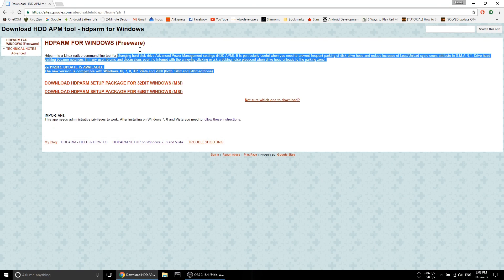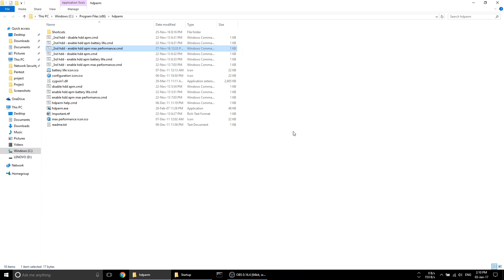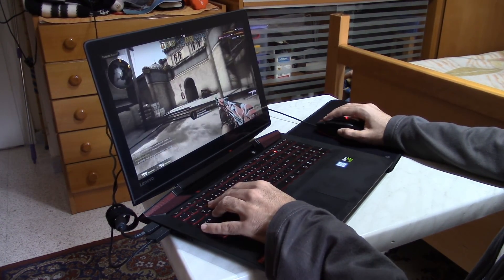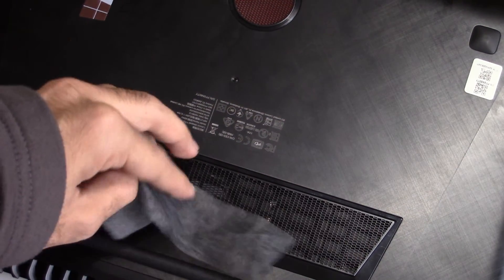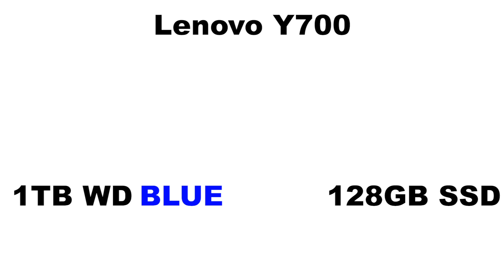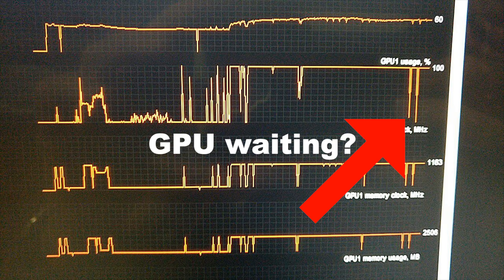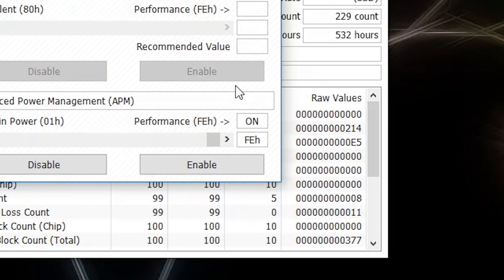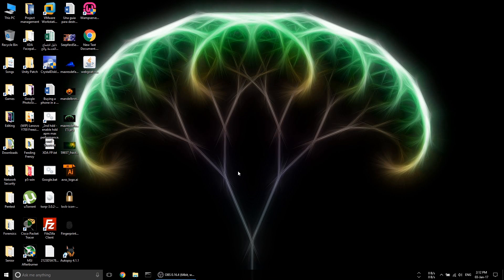Lenovo Y700 Freezing FIXED FOR GOOD!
This is a guide on how to fix the Lenovo Y700 occasional gaming freeze. The first part of the video is the quick guide on how you can do this so I don't waste your time. The second bigger part is my full story on how I figured it out and found a workaround to this.